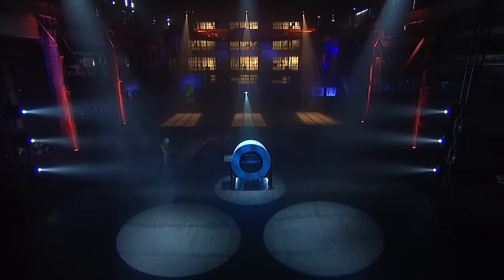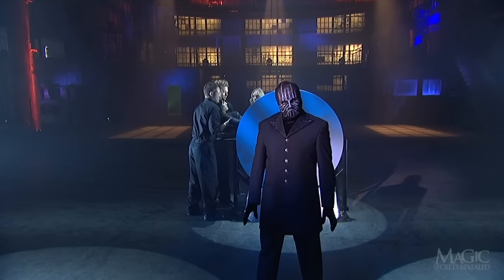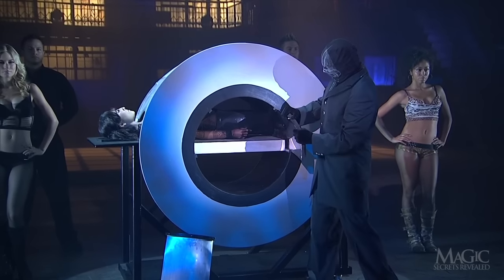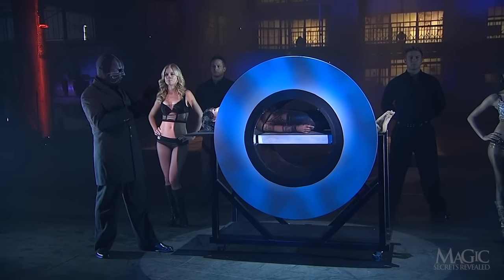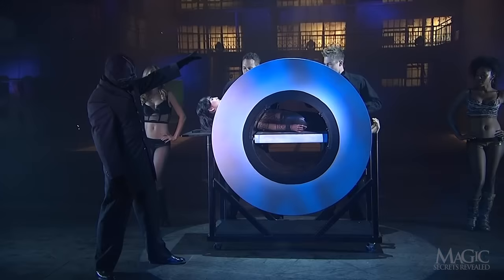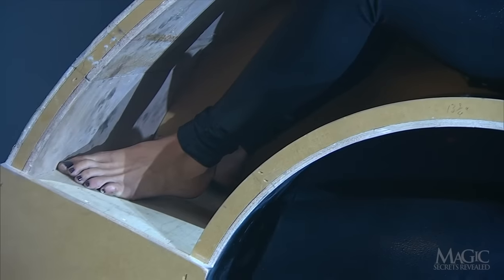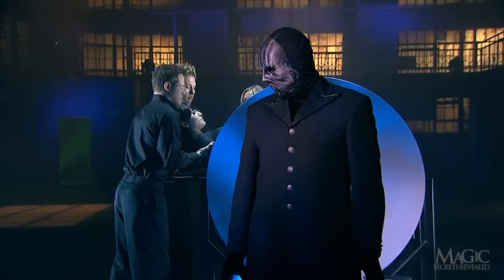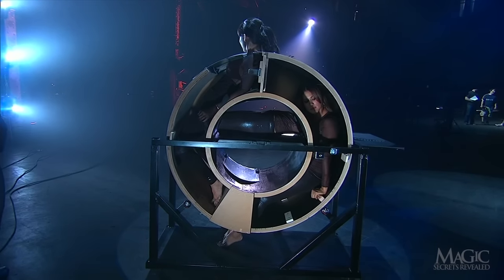HOW TO PERFORM THE "RING OF TERROR" ILLUSION!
The Masked Magician's lovely assistant is bound inside a cylinder then torn into three pieces! Watch to uncover the secret to this amazing illusion!